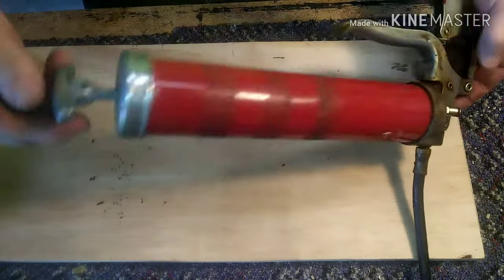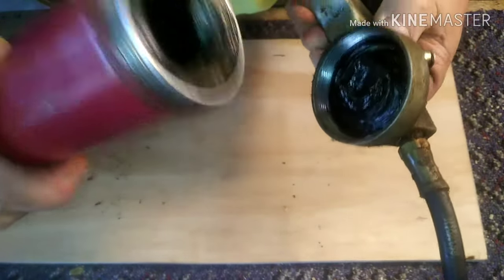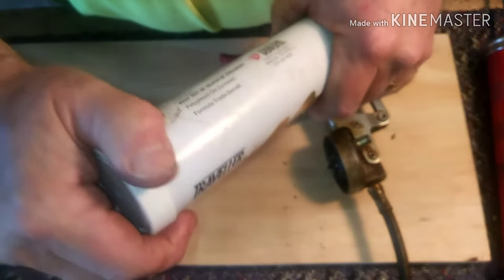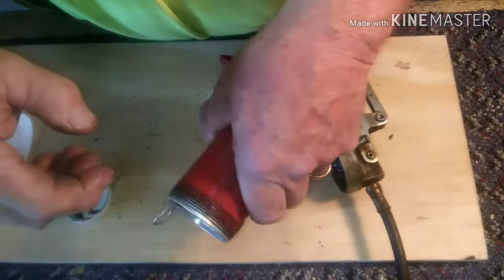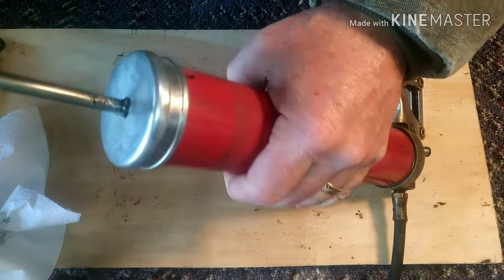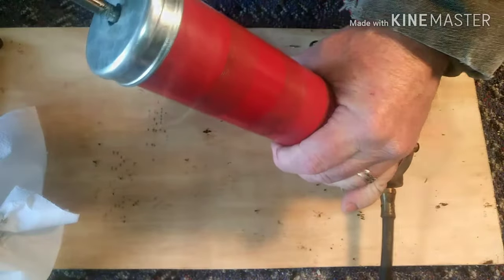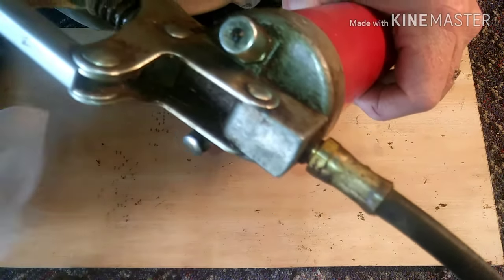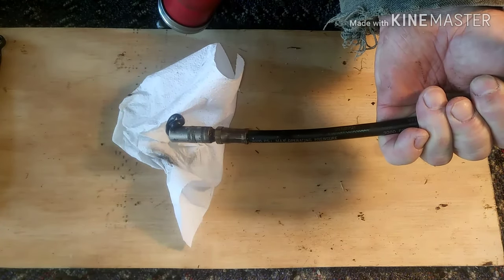Change a grease gun cartridge ( easy )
How to / tips on changing a greese gun cartridge. Yours may be different but the mechanics are the same.
- new grease gun
- new grease tube refill